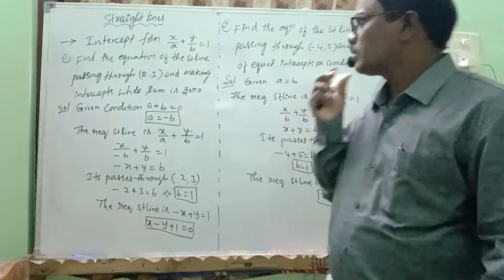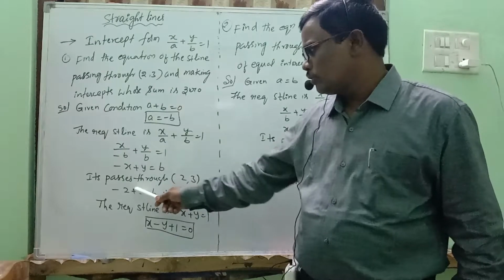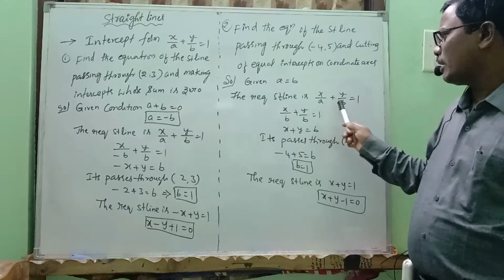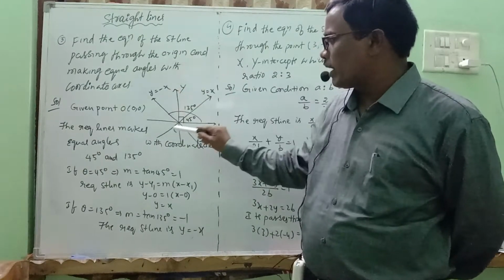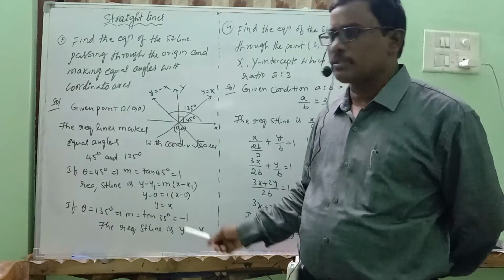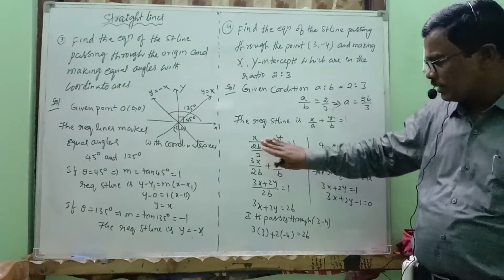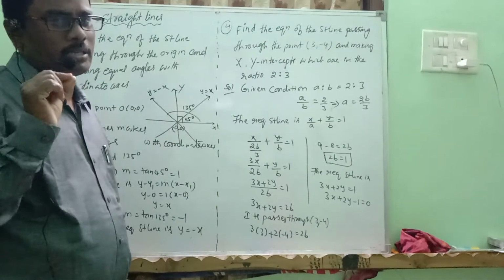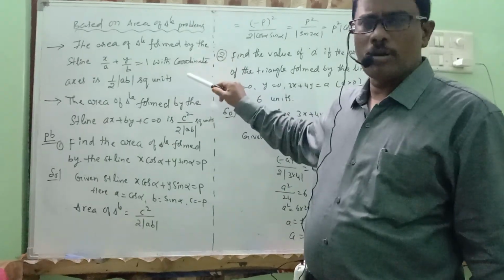straight lines part3